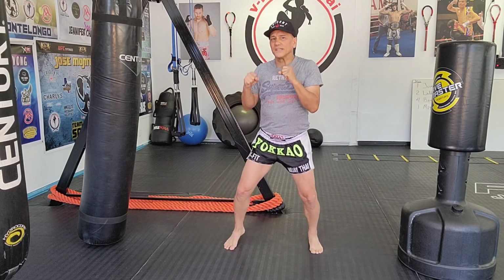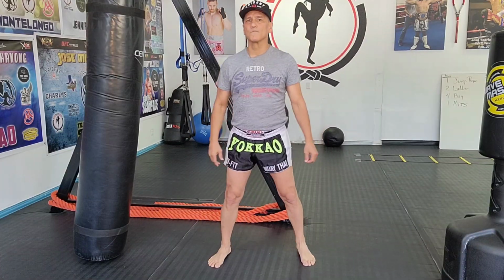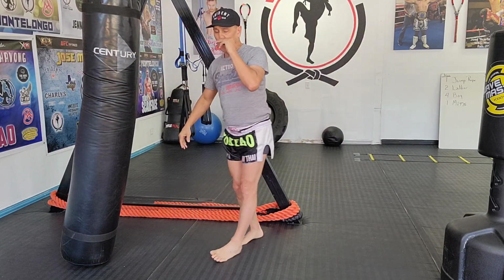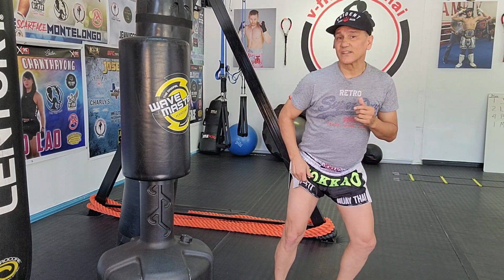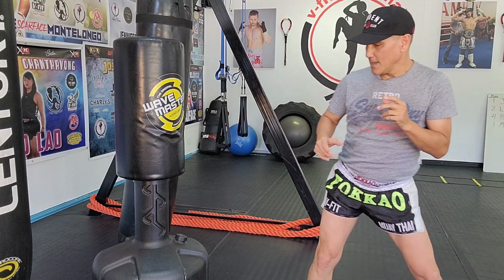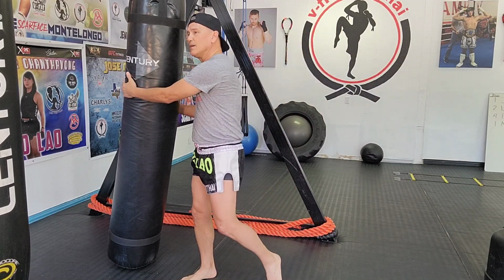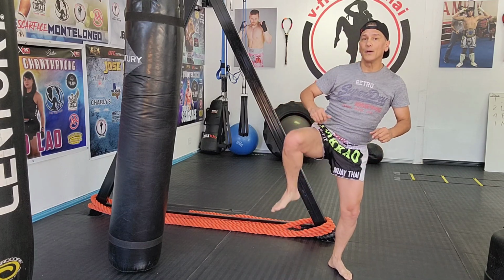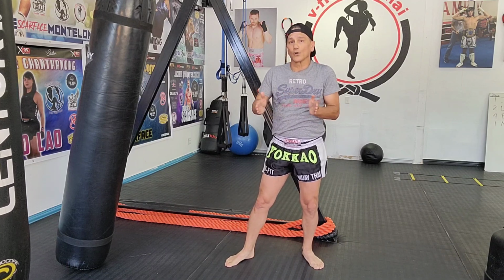How to throw a Sidekick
This video is about sidekick basics and the three critical elements needed to throw this kick effectively. We will also cove how to double your power when throwing the sidekick.

Equipment used:
Professional Wireless Lavalier Lapel Microphone
LED Video Light, 2-Pack Photography Lights with Remote Controller
DJI OM 5 Smartphone Gimbal Stabilizer
100 LB. MUAY THAI HEAVY BAG

0:00 Start
0:07 Intro
0:53 Stance
1:50 The Chamber
3:20 Point of Contact
6:26 In Review
7:25 Coming up next